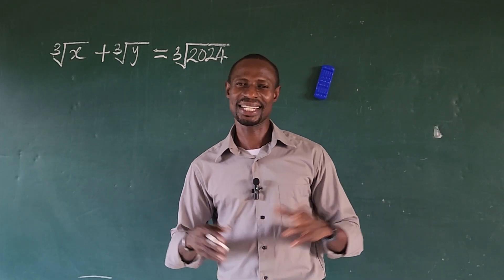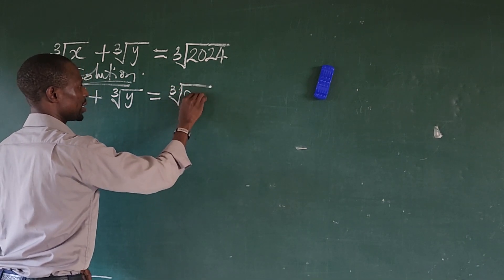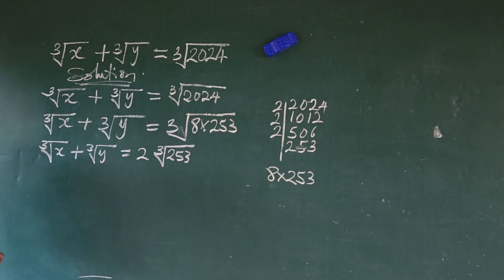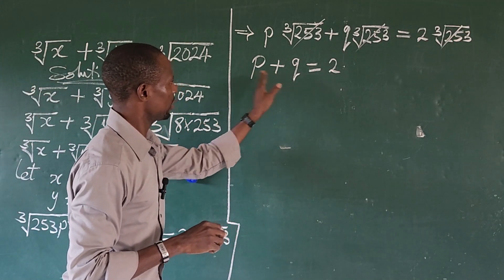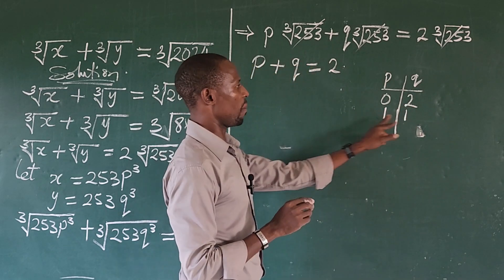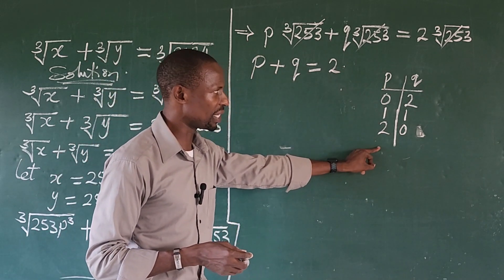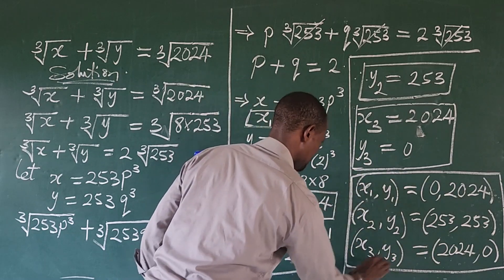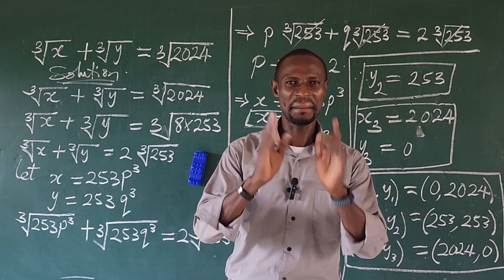Radical Equation With Cube Roots Having Two Variables.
Hi everyone, in solving this math problem, I will give you a proper guide on how to solve this kind of tough radical equation with cube roots having two different variables step-by-step. So it is expected you watch from the beginning to the end without missing out any steps because in this video tutorial I will be doing some  crazy substitutions, hahaha..😍😂😂🤣🤣🤣